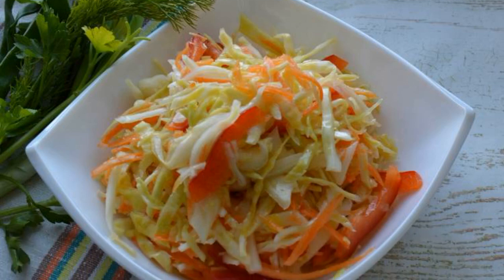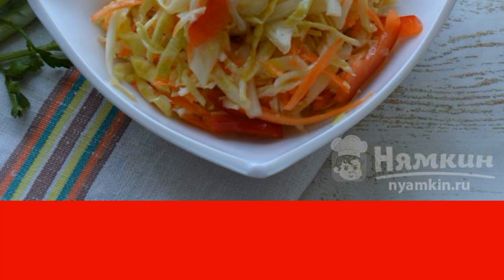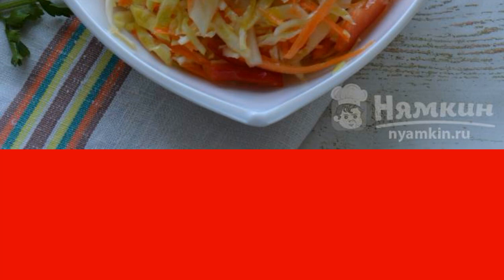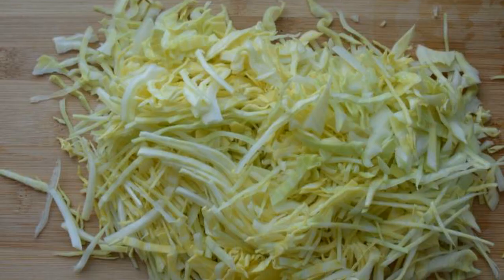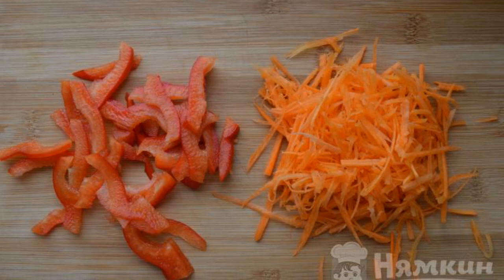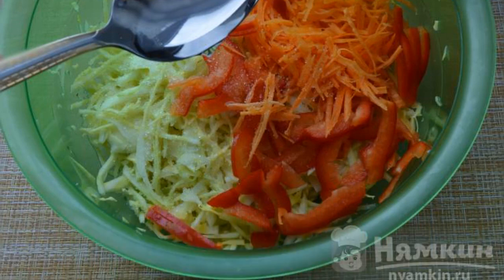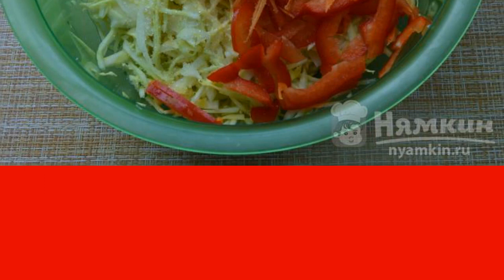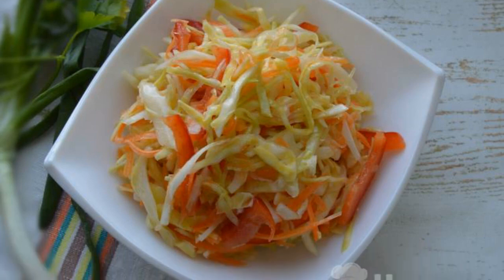Cabbage salad with pepper and carrots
The food should be not only delicious, but also useful, I advise you to prepare a cabbage salad with pepper and carrots, which combines not only taste, but also benefits. This is an ideal side dish for dishes of meat, poultry and even fish. The salad is prepared very quickly, and also quickly disappears from the table.

Ingredients:
white cabbage - 300 g, red bell pepper - half,
carrot - 1 piece, salt - 0.5 tsp,
sugar - 1 tbsp, vinegar 9% - 2 tbsp,